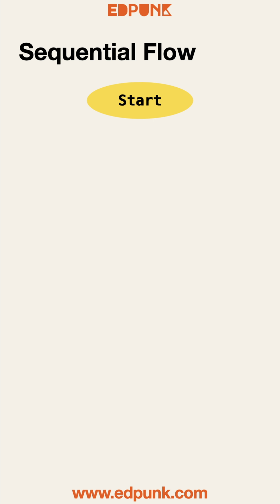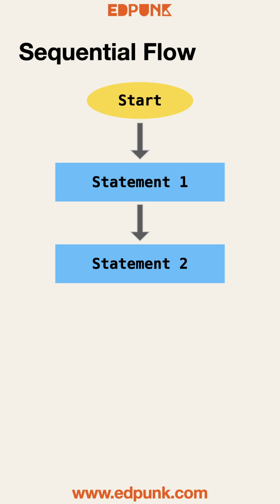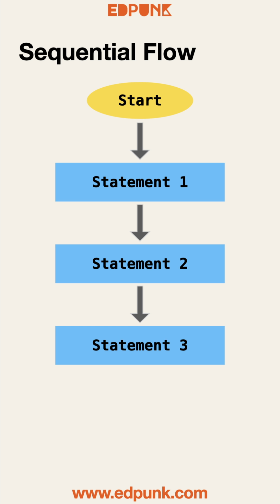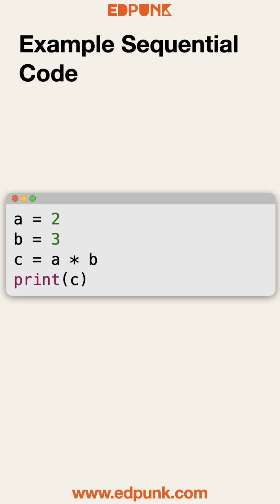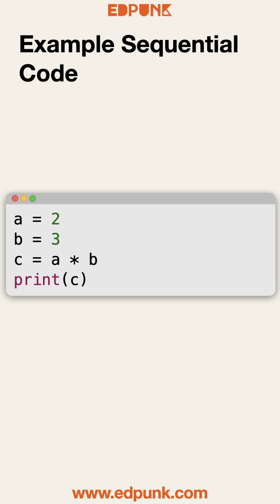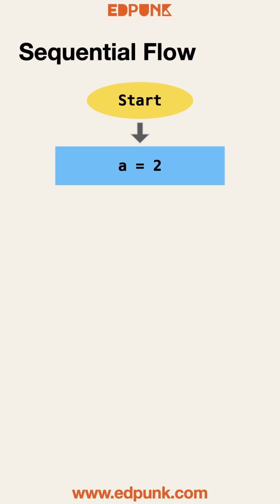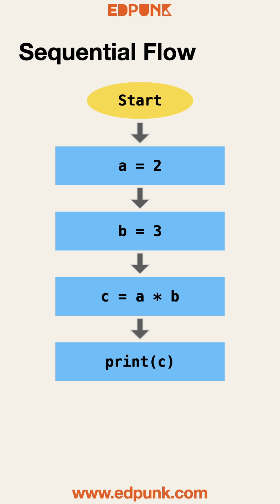[Day 32] Sequential Flow in Python | Light Mode